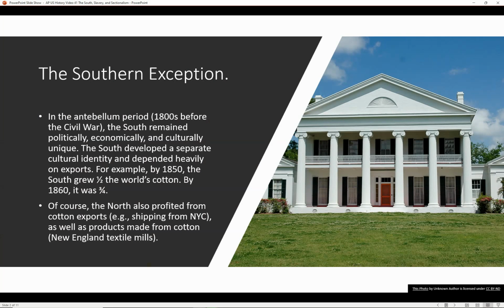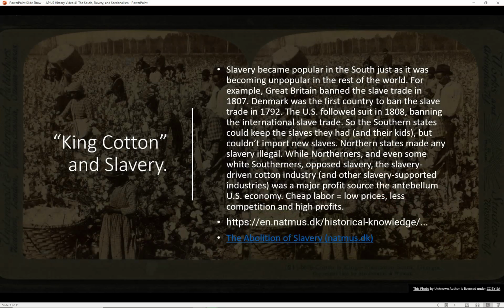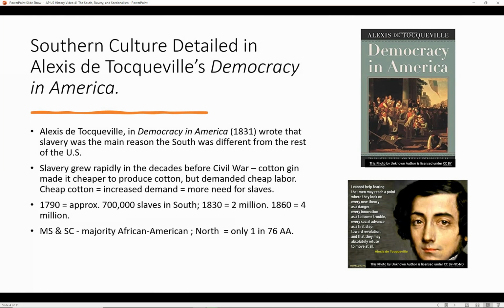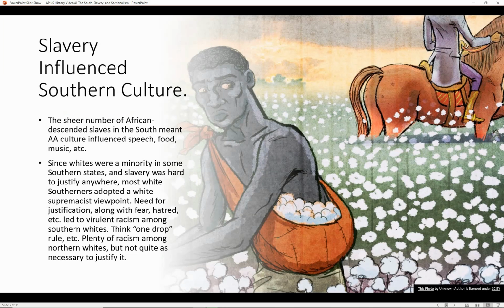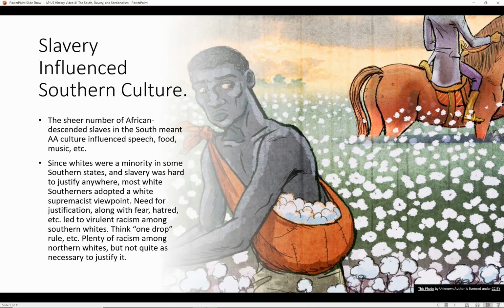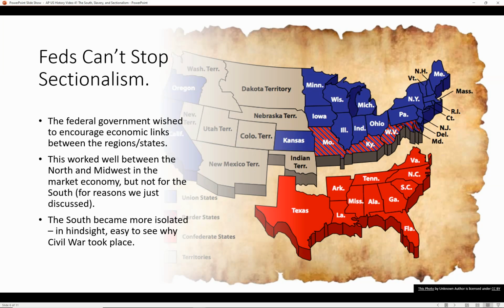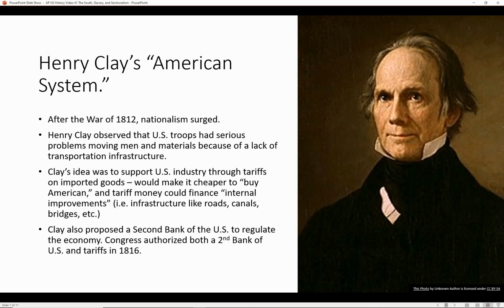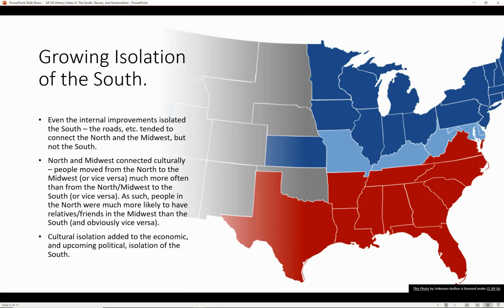AP US History 41 The South, Slavery, and Sectionalism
•       Notes for AP US History Video 41: AP US History Video 41: The South, Slavery, and Sectionalism:
• The Southern Exception. 0:22
• “King Cotton” and Slavery. 0:57
• Southern Culture Detailed in Alexis de Tocqueville’s Democracy in America. 2:19
• Slavery Influenced Southern Culture. 3:21
• Feds Can’t Stop Sectionalism. 4:43
• Henry Clay’s “American System.” 5:42
• Growing Isolation of the South. 7:10
• Did You Find This Video Useful? 7:46
• Contact Me! Facebook, Instagram, Email, Phone. 9:20
• NOTE: This is NOT a Substitute for Your Classes, Text, Etc. 10:16

Who’d Like This: Students taking Advanced Placement U.S. History.

Source Material For this Video:
• This video is based on my general knowledge of US history, and what I could access/verify using Bing/Google.
• While this should help you do well on the AP US History test, I can’t be responsible for what your teacher asks you about on tests, in homework, etc. Please read your class text(s) and pay attention to what your teacher says in class.
• Any webpages / resources referenced below.
Links for References/Links to Relevant Topics:
The Abolition of Slavery by Denmark (Danish West Indies):
I’m also now on LBRY- a cool new video archive – at lbry.tv@JohnLinneballTutoring A Few More Notes/Requests: Please "like" this video on, and subscribe to my YouTube channel if you liked it! This is the best way to help me, and it costs you NOTHING. I get ad money if I get 1000 subscribers and 4000 hours of watch time in a year. If you found this video helpful, why not consider helping me make more videos (each one of these takes hours to make!) by donating a couple of dollars or more through my PayPal I'd appreciate your support.
Thanks in advance! See Hosseinzadeh v. Klein, 276 F.Supp.3d 34 (S.D.N.Y. 2017); Equals Three, LLC v. Jukin Media, Inc., 139 F. Supp. 3d 1094 (C.D. Cal. 2015).